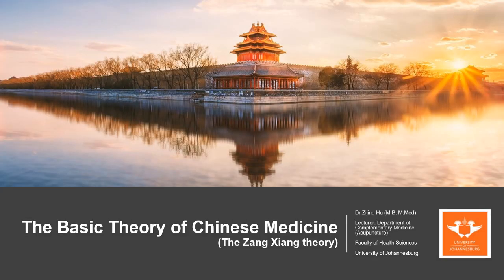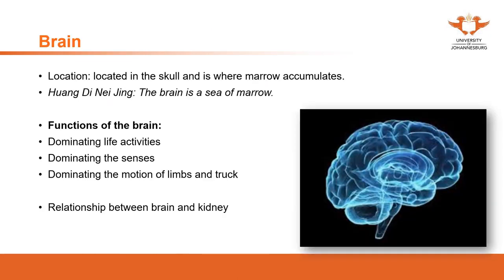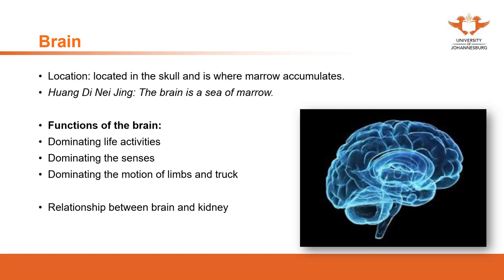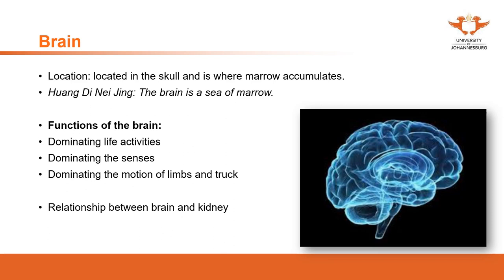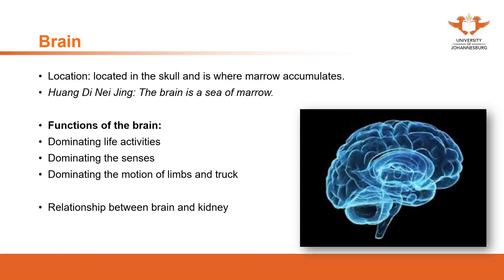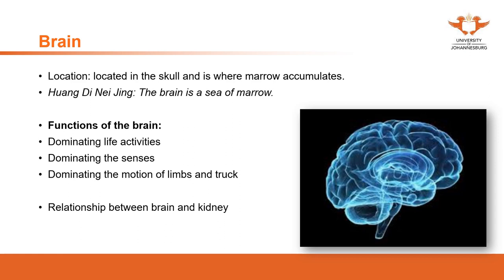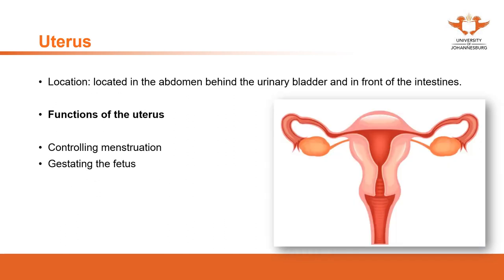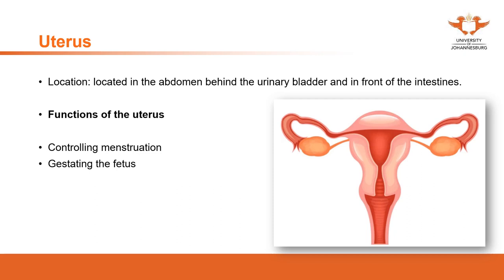145. UJ online lectures:Basic theory 18 Zang Xiang Theory 9 Extraordinary Organs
145. UJ online lectures:Basic theory-Zang Xiang Theory 9 Extraordinary Organs